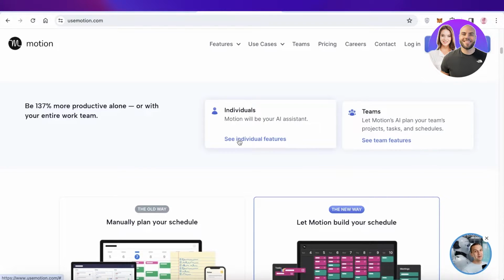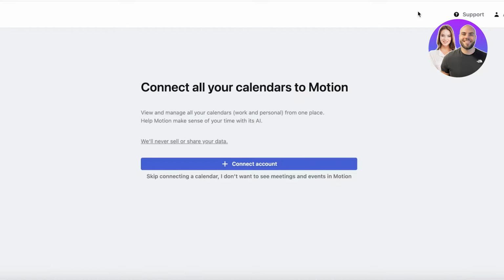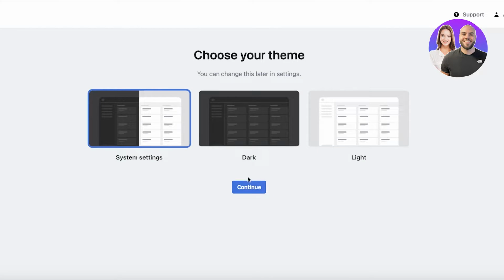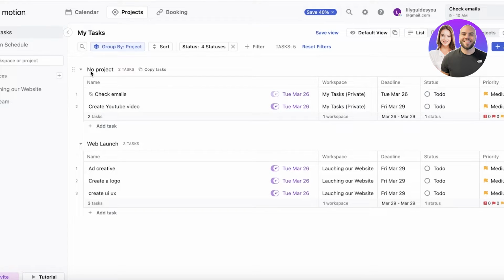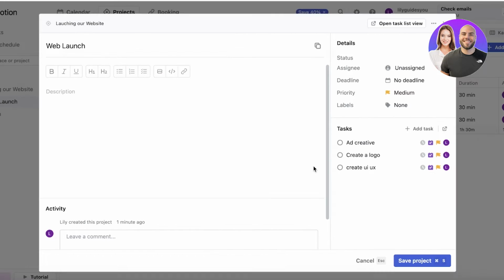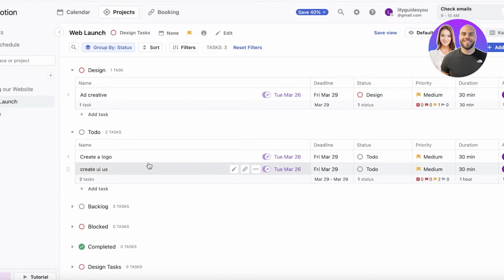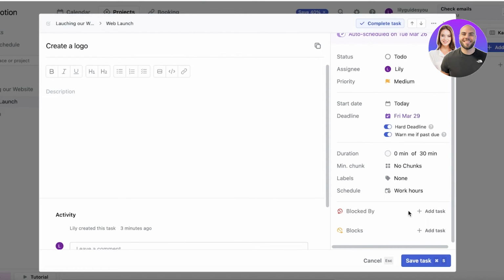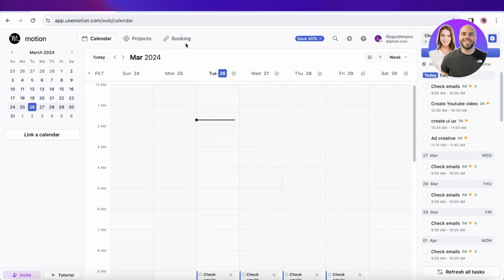How To Use Motion App For Project Management 2026 (Step-by-Step)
In this video, we show you how to use Motion App for project management. This video will cover everything you need to know and help you get started with this software.